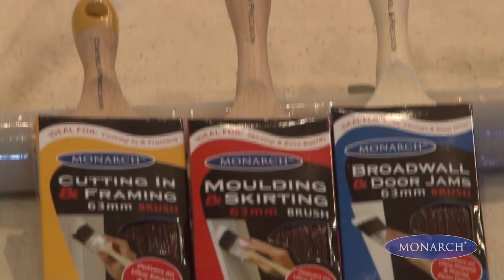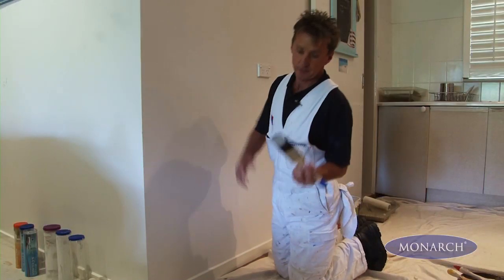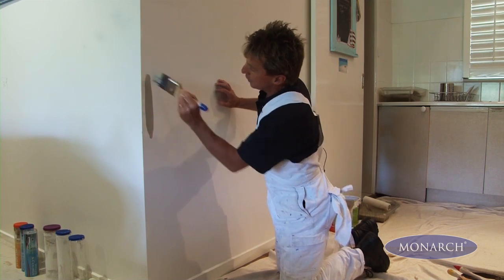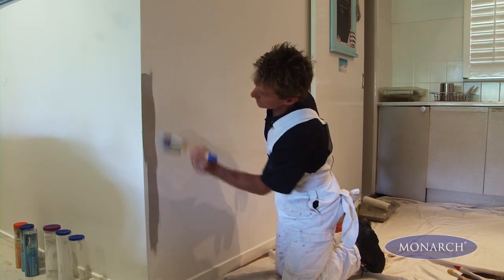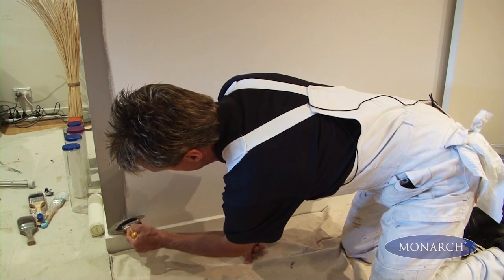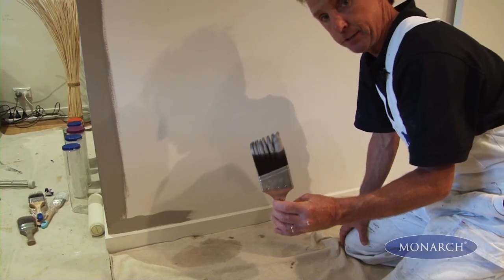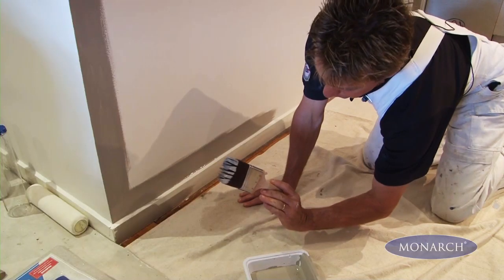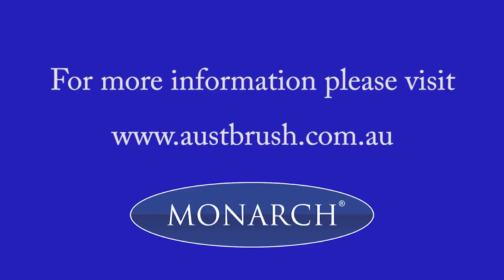Cutting and Framing with Monarch Painting tools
How to Cut in and Frame with Monarch Painting Tools